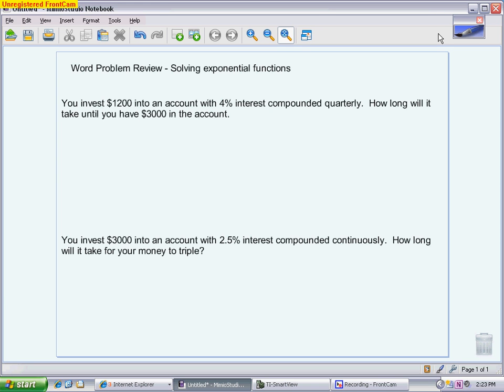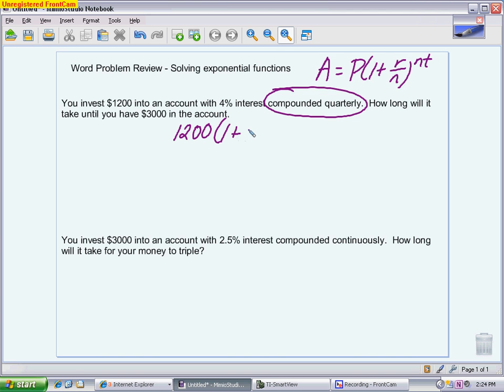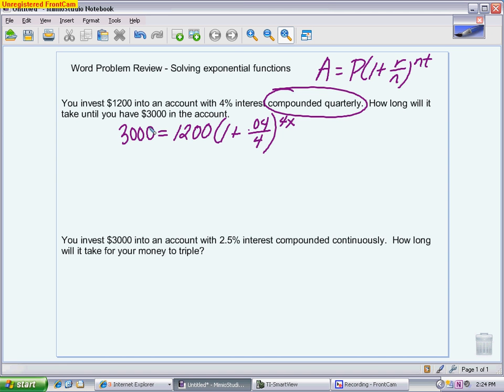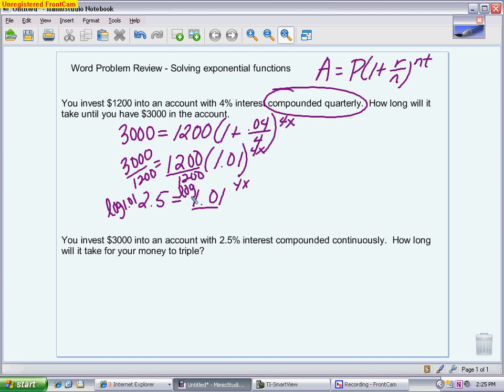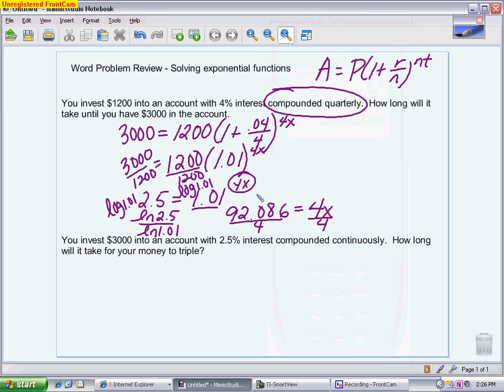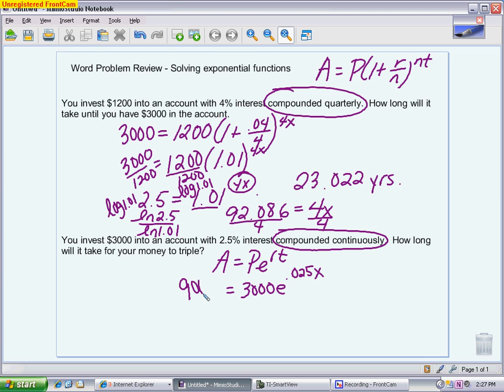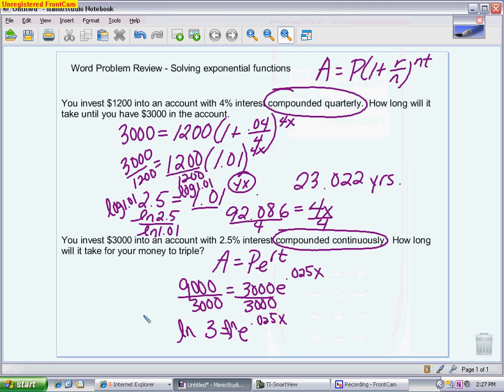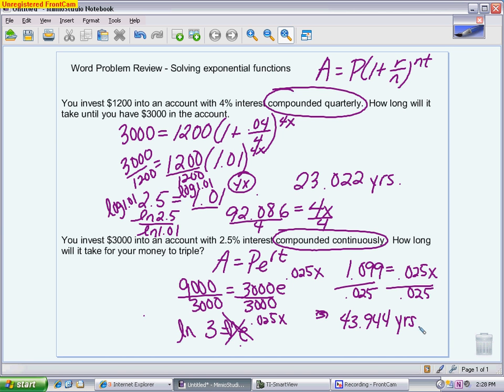Algebra II: Word Problem Solving with Exponential Growth (8.6)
This video reviews how to solve real life compound interest equations.